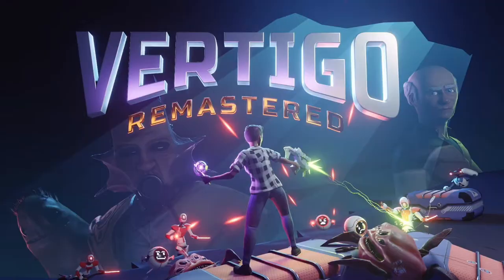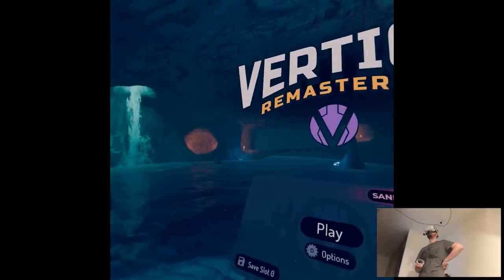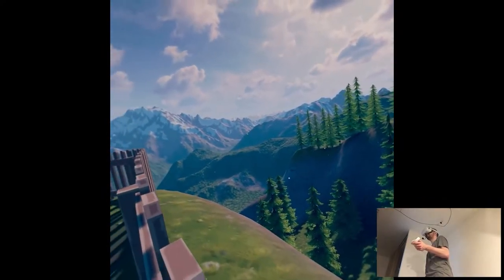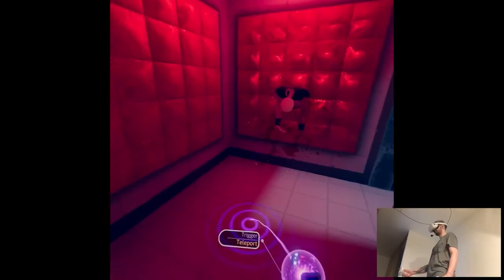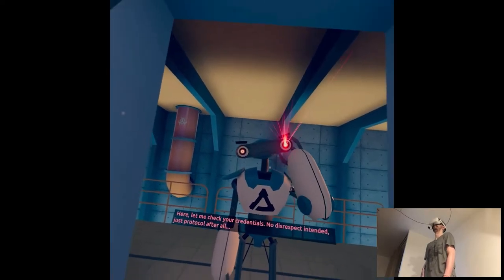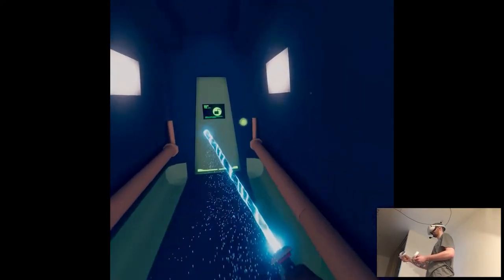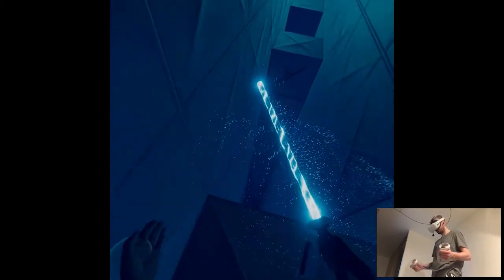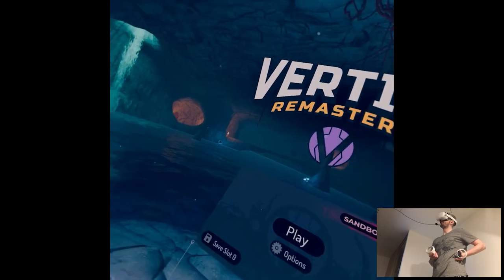OVERVIEW - Vertigo Remastered | Part X Gameplay | Oculus Quest 2 VR (Virtual Desktop)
Hi

Long time coming, we've been knew that this channel's favourite genre is adventure in VR so, there's no surprise I've finally stumbled across Vertigo lol. It's actually great and it's weird I've been postponing playing it so, now that we're here, we're gonna postpone it even more! Y'all there's only so many playthroughs I can keep an eye on that I'm not gonna introduce even more chaos than we currently have, we'll get back to it I promise, just not now.

0:00 - Intro
2:06 - Gameplay
13:39 - Thoughts

Short PC specs:

i9-9900KS
RTX 2080ti
32GB RAM 3200MHz
2TB SAMSUNG 970 EVO PLUS M.2